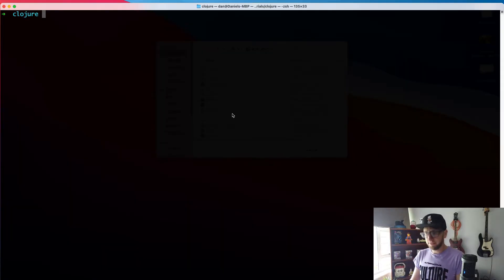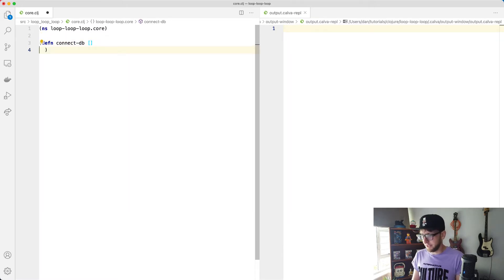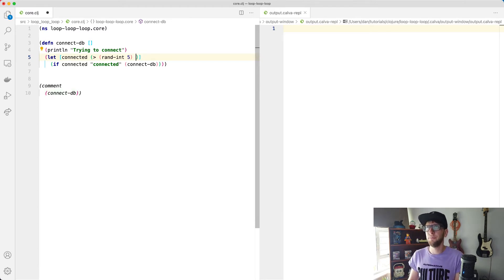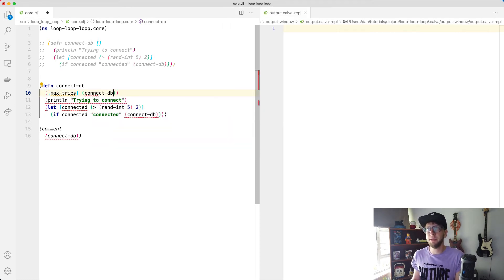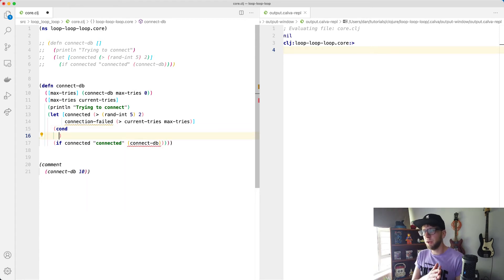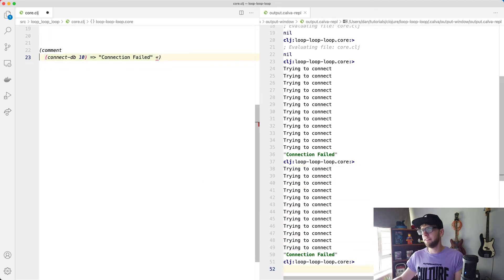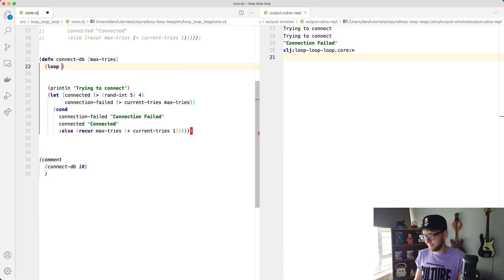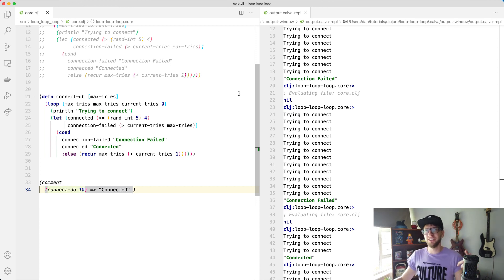Clojure - Using Loop with Recur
Creating recurring functions in Clojure is really simple and it's supported at Clojure's core which makes it an extremely powerful feature. In this example, I show how to create a recurring function.

Along the way we also cover function overloading and the cond function :D